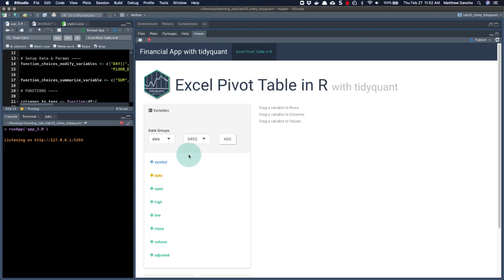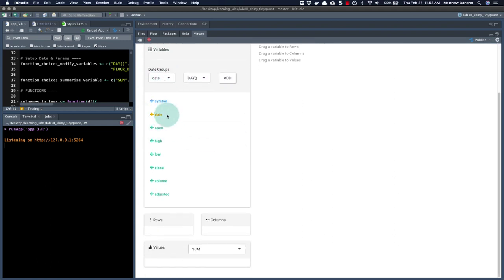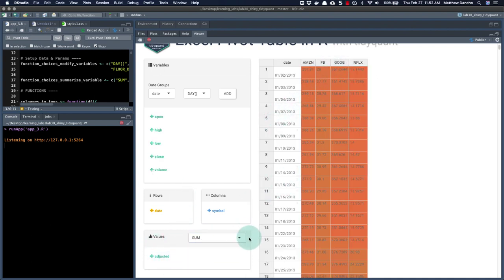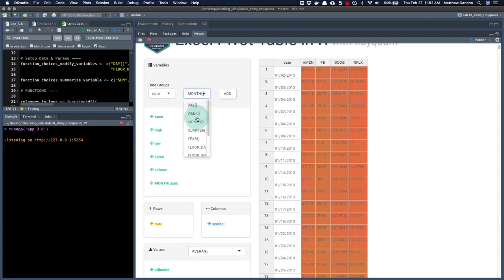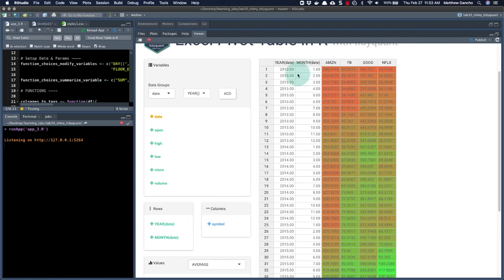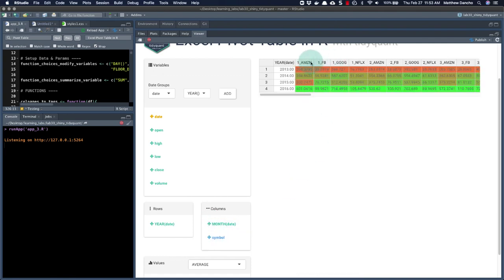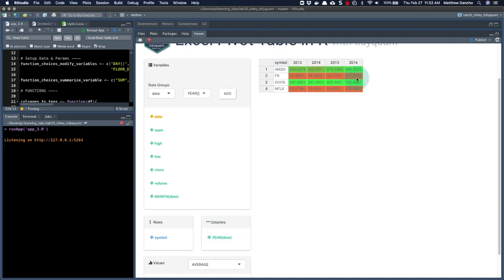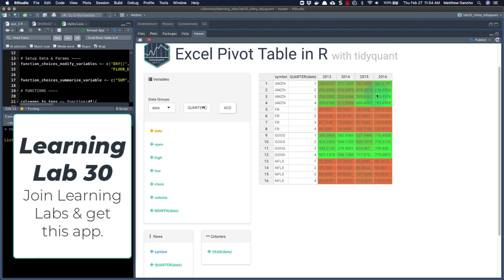Excel Pivot Tables in R Shiny with tidyquant | Learning Lab 30 (Sneak Peek)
I'll be demo'ing the new features coming in tidyquant v1.0.0 & showing of my NEW SHINY APP.
New Excel Features in R:
- Pivot Tables
- VLOOKUPs
- SUMIFS (and friends)
- Business Calendars